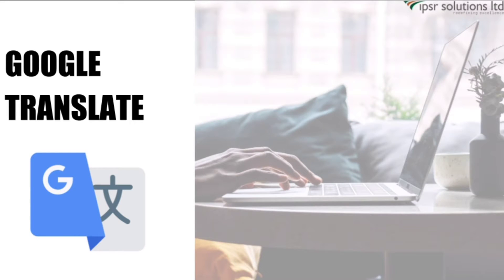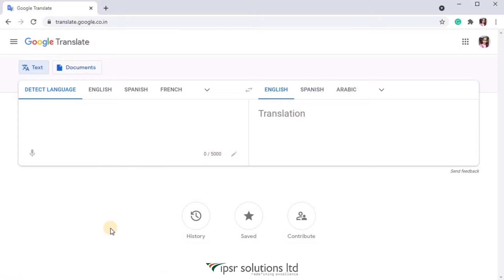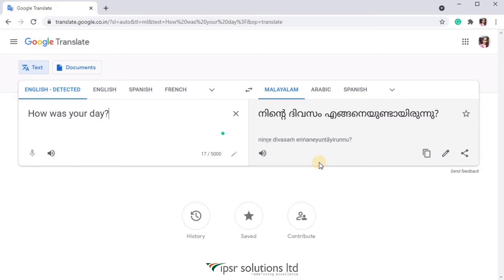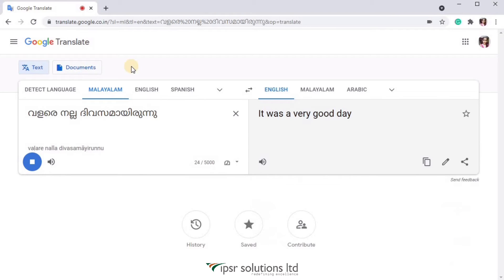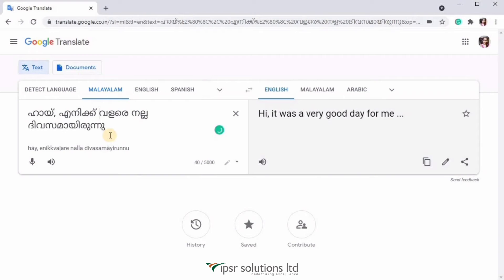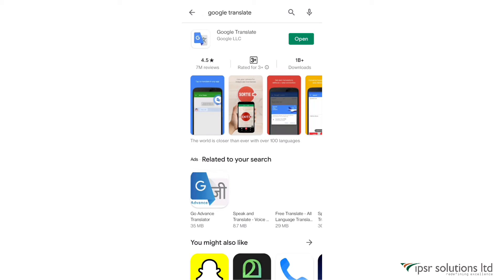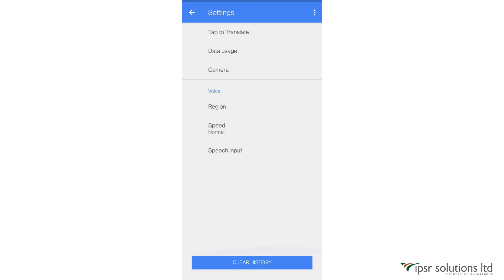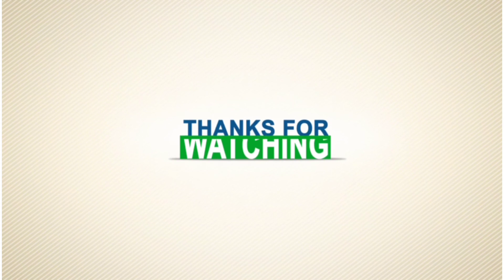How to use Google Translate (2021) | Use Google Translate in Whatsapp and other Apps!!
Want to translate words, phrases and web pages between English and over 100 languages?
Google's free service instant translator - Google translator, a multi-lingual neural machine translation service to translate in an easy way- texts, documents and websites from one language to the other.
Here's the video that explains the features of Google translate

0:00 Introduction
0:40  How to Use Google translator
2:09  Translation from English to Malayalam
2:30  Voice Search
3:40  Document Translation
4:20  Google translator for different Apps

This video is presented by;
Aiswarya R, a Digital Marketing  Enthusiast and Content Creator, currently serving as Junior SEO Engineer at ipsr solutions limited - in consultation with Dr. Mendus Jacob and Dr. Sunil Job

Dr. Mendus Jacob is an Academician and an Entrepreneur with 30 + years of experience. He is also the CEO of IT companies in India & the UK and the Director of MCA, Marian College, Kuttikanam.

Dr. Sunil job is a Former Principal and Currently working as Chief of Academics at ipsr solutions limited. He is an academician with 25+ years of experience and proficiency in Teaching, Management and Service in the IT Industry. He is also a  Specialist in Data Analytics and Machine Learning